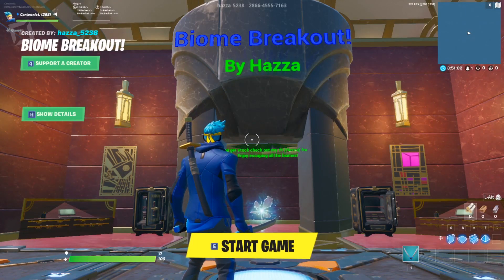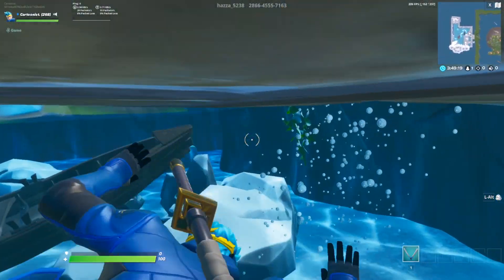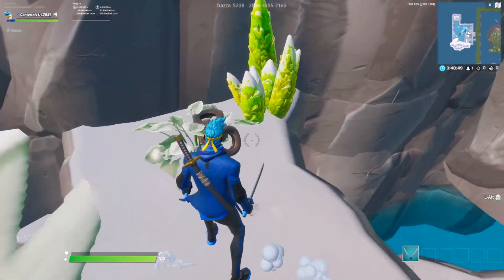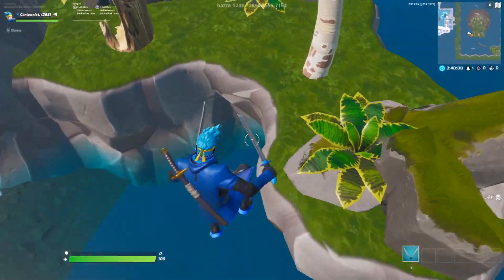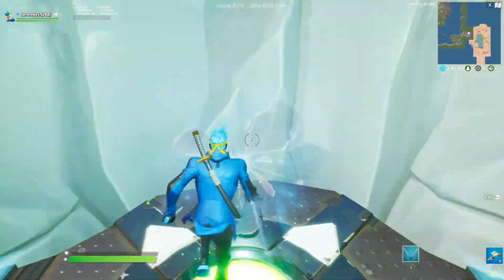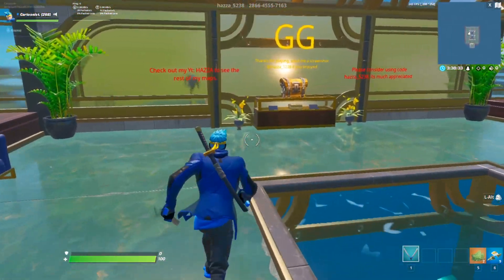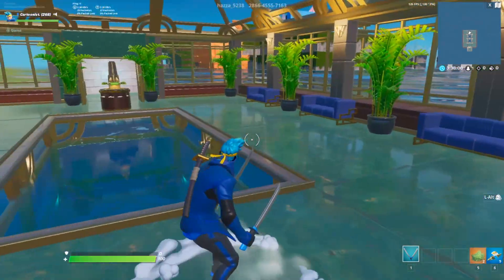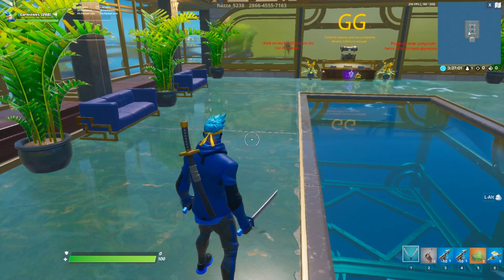I CHEATED in this Escape Map!! (Fortnite Creative)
Want to support me in game? Use Code "Cartoonist" in the Fortnite Item Shop before buying skins, gliders, pickaxes, and more!!

Other social media platforms to follow me on!!

Want to start Recording and Streaming?  Check out Streamlabs OBS and get started super easily!!